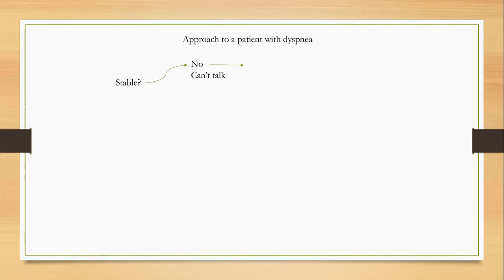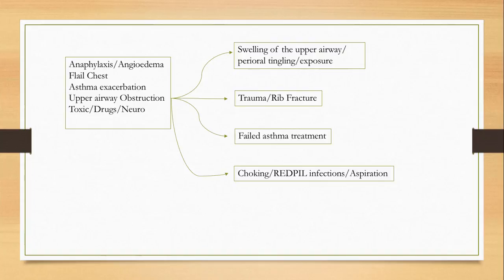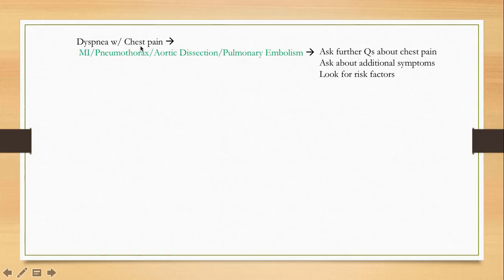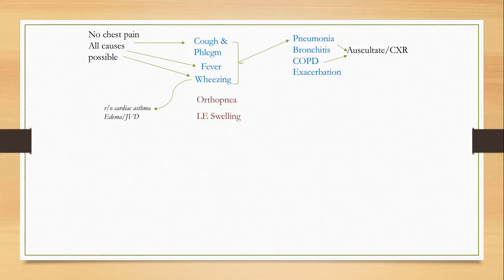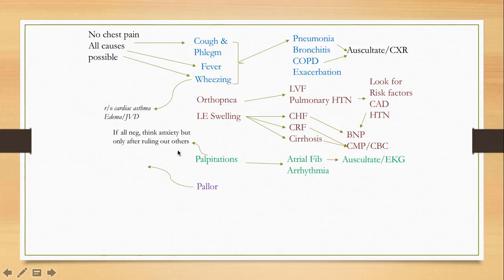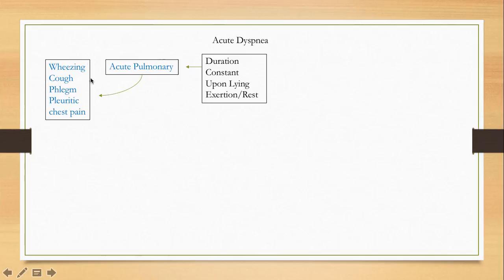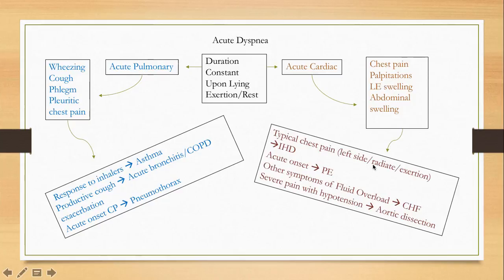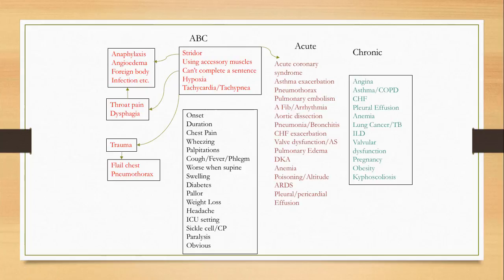Capstone Dyspnea 7